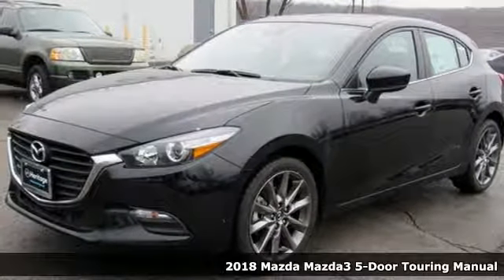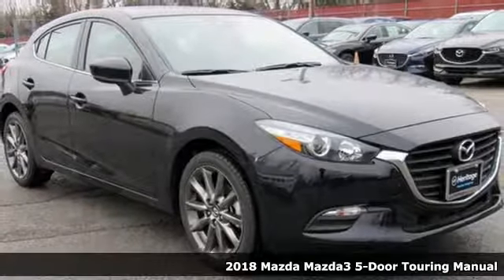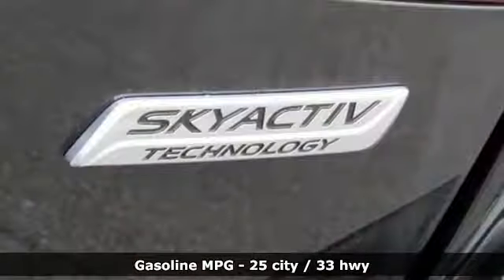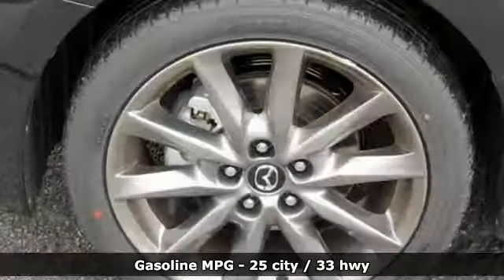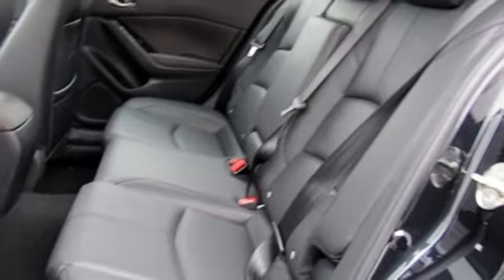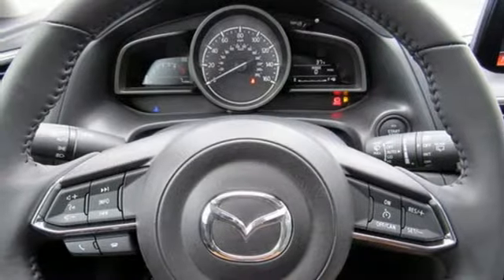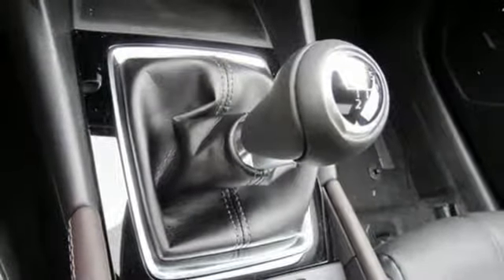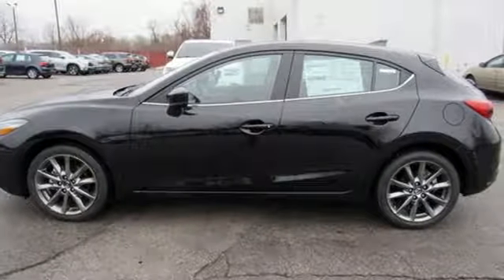New 2018 Mazda Mazda3 Baltimore, MD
Year: 2018
Make: Mazda
Model: Mazda3
Trim: Touring
Engine: 2.5L 4-Cylinder
Transmission: Manual
Color: Black
Interior: Black
Stock #: 5M869109
VIN: 3MZBN1L33JM269109

Address:
6616 Baltimore National Pike